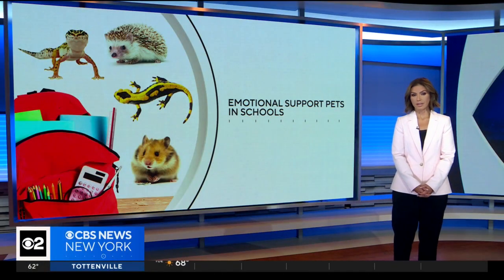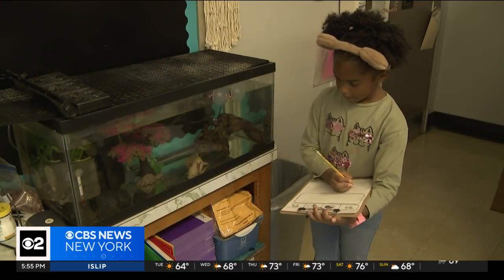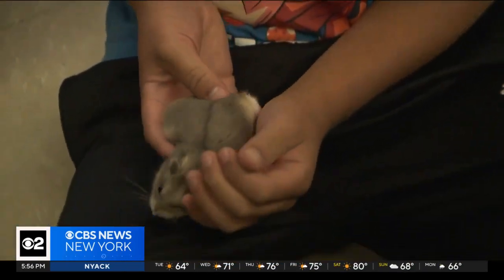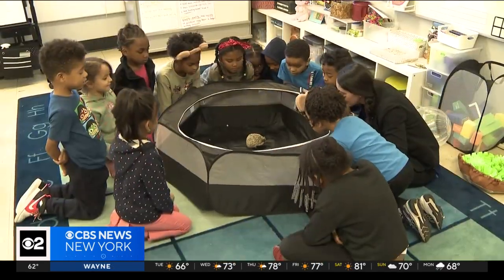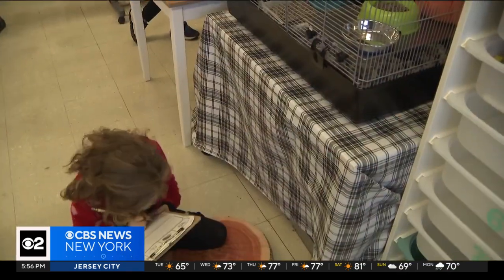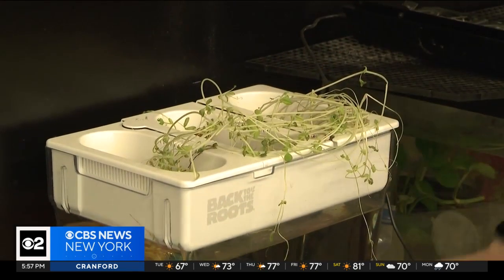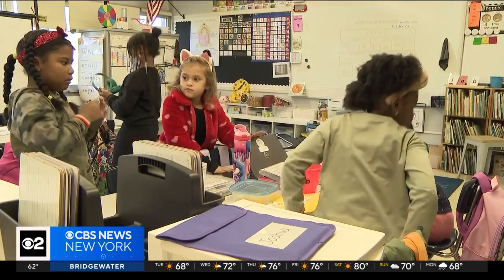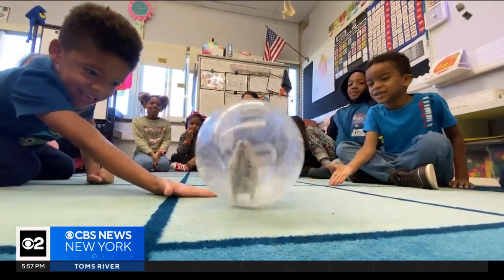LI teacher says pets give students social, emotional & scientific lessons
This school year, more and more classroom pets are being incorporated into daily learning. Besides offering social and emotional support, teachers on Long Island tell CBS New York's Jennifer McLogan pets give students hands-on lessons in scientific behavior.